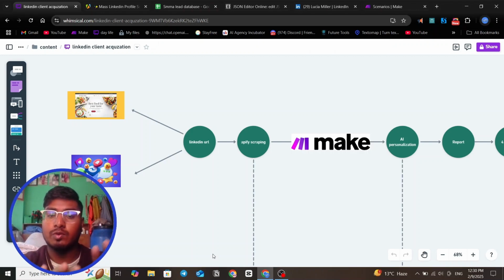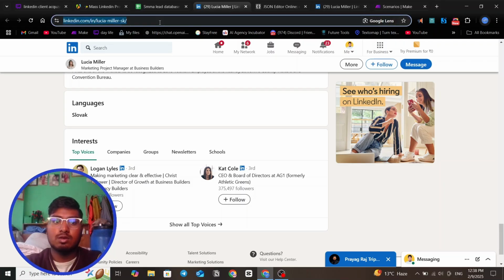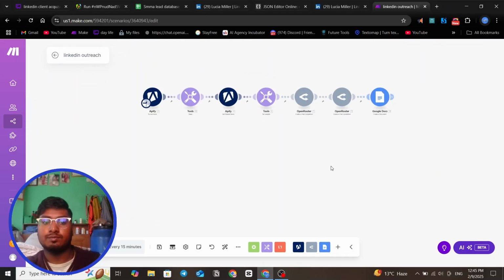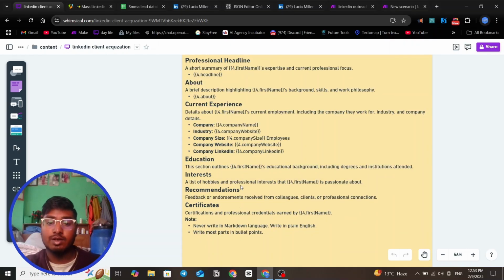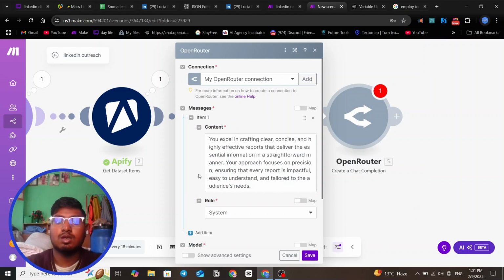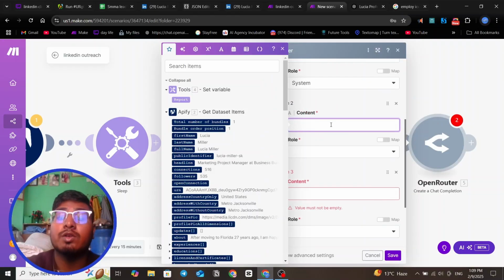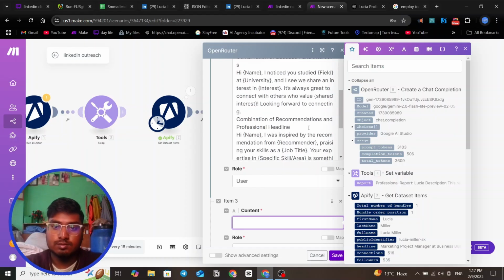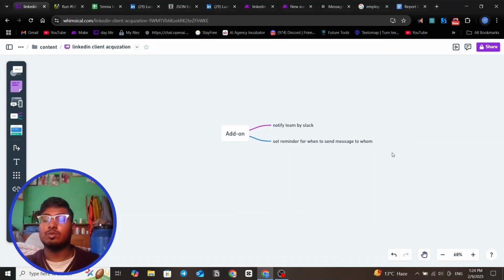🚀 How I Use an AI Agent to Generate Unlimited Clients from LinkedIn! (Personalized Tactics)